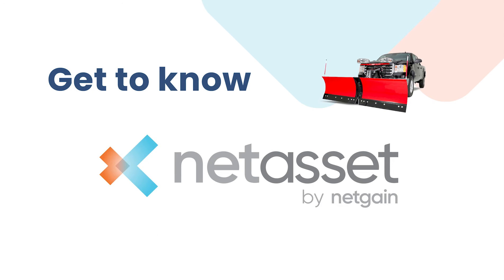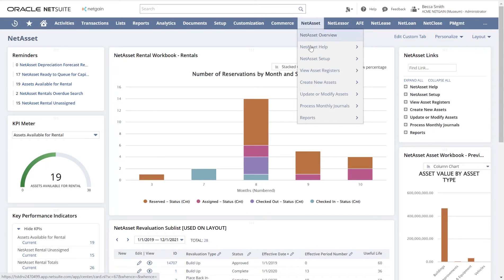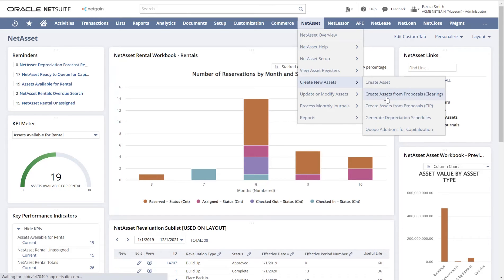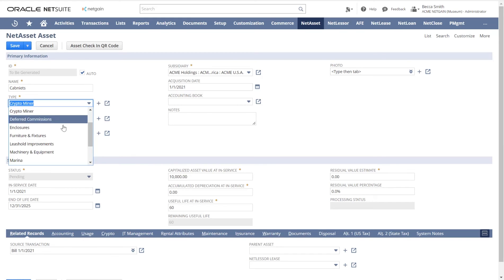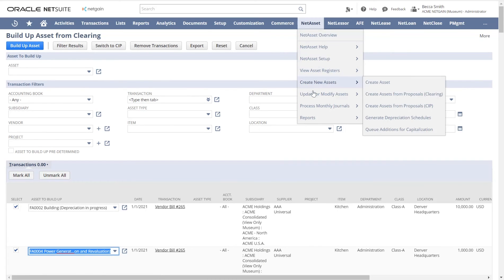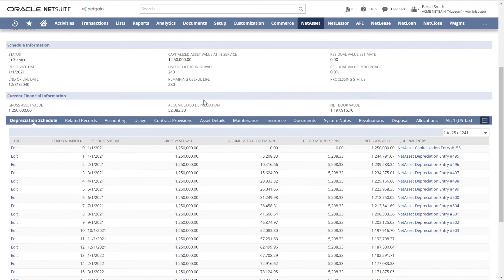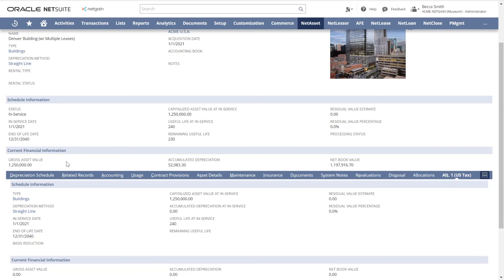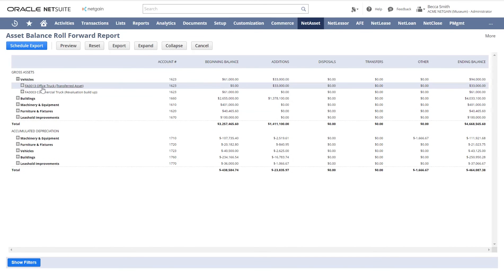Advanced fixed asset management in NetSuite | NetAsset overview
Has your fixed asset solution reached the end of its useful life?
Now is the time for the tool of the future.

NetAsset is Netgain’s Advanced Fixed Asset Management tool that enables your business to operationalize accounting, maintenance, insurance and claims, tracking and reporting throughout all aspects of the fixed asset lifecycle.
• Construction in Progress (CIP) build-up
• Proper segregation of duties across AP, fixed asset, accounting and facilities teams

• Advanced reporting including fixed asset roll-forwards and waterfall reports

• Direct connection to vendor bills and projects
• Comprehensive physical asset tracking

• Intercompany asset transfers and eliminations

• Asset build-ups, splits, revaluations and disposals

• Advanced alternative depreciation schedules and multi-book enabled

• Bulk processing

 / netgainsolutions